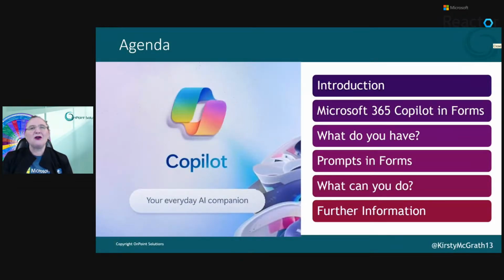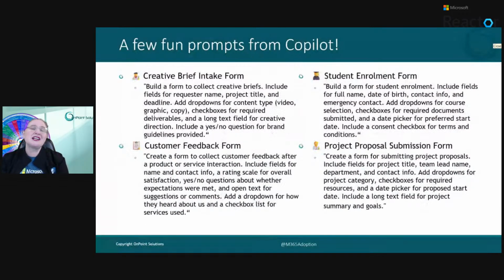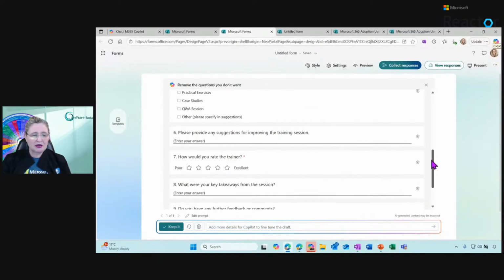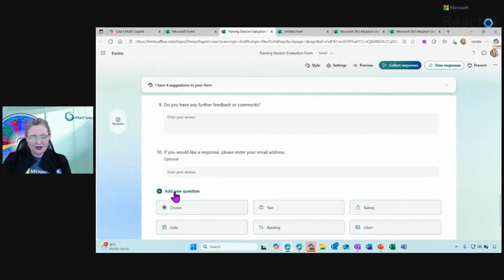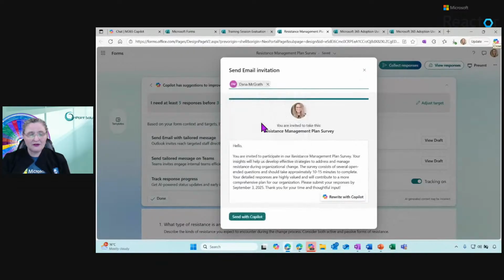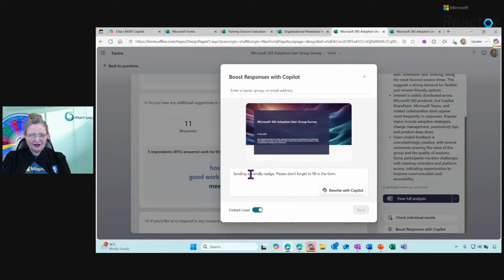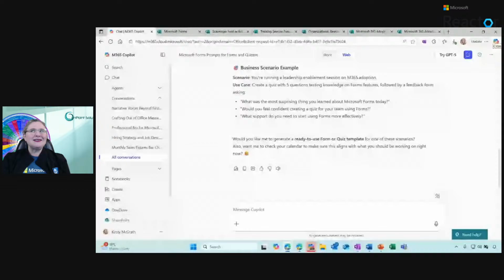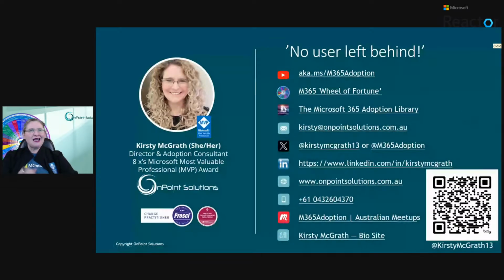Copilot Corner: Mastering Copilot in Microsoft Forms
Take your data collection to the next level with Microsoft Forms and Copilot. Whether you’re designing surveys, quizzes, or feedback forms, Copilot in Microsoft Forms simplifies the process and helps you gather valuable insights more efficiently.

In this session, you’ll learn how to:
• Quickly design surveys and forms, using Copilot to automate question creation and streamline form setup.
• Customize your forms with smart suggestions and AI-powered tools, ensuring they’re perfectly suited to your needs.
• Gather valuable insights by analyzing responses and using data-driven suggestions to improve your forms.
• Collaborate seamlessly, sharing forms and gathering input from others with ease, all while staying organized.

Whether you’re collecting customer feedback, running assessments, or gathering data for research, this session will show you how to create professional-quality forms with ease and efficiency.

Chapters:
00:00 - Welcome & Session Overview
01:05 - Meet Kirsty McGrath & Series Recap
01:56 - Introduction to Microsoft Forms & Copilot
03:08 - Prompting Basics & Licensing Requirements
04:25 - Creating Forms vs Quizzes
05:33 - Drafting with Copilot: Features & Limitations
08:28 - Using Templates & Manual Edits
11:01 - Best Practices for Prompt Design
16:13 - Building Forms from Existing Documents
18:06 - Sending Forms & Tracking Responses
23:11 - Analyzing Responses with Copilot
26:04 - Creating Quizzes with Copilot
29:28 - Using Chat to Build Prompts
30:48 - Adoption Planning & Resources
32:58 - Final Thoughts & Wrap-Up

[eventID:25997]